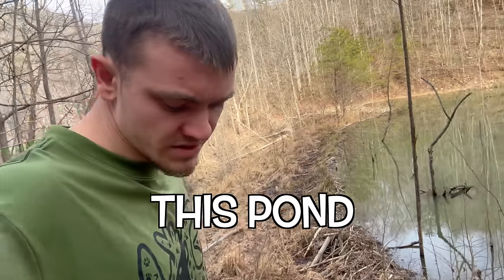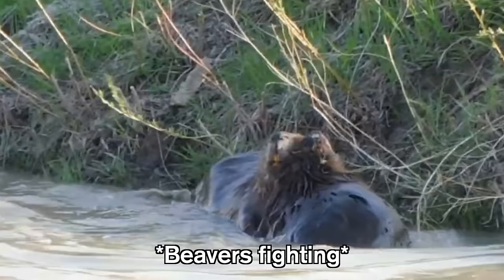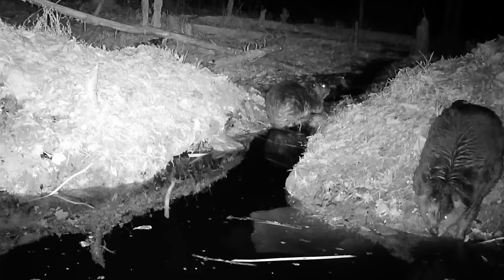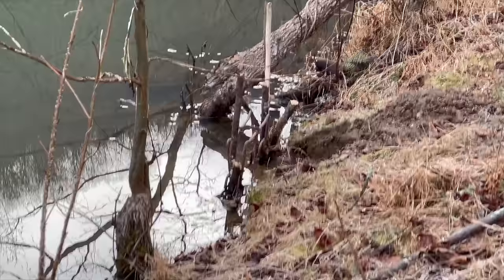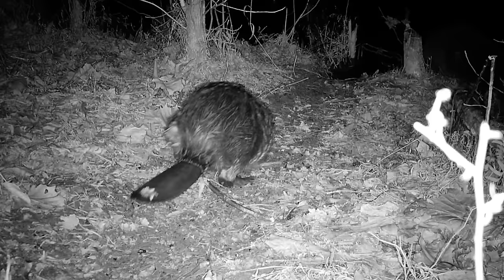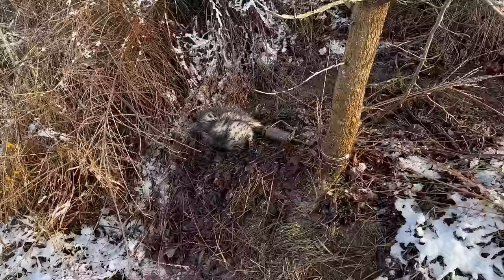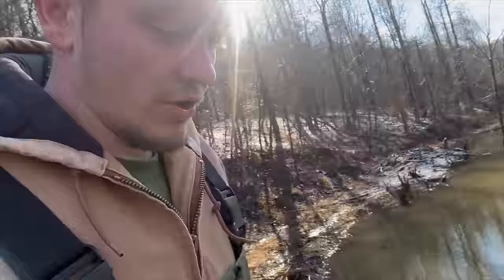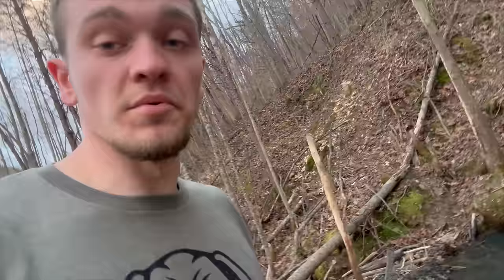These Beavers are Destroying My Pond!